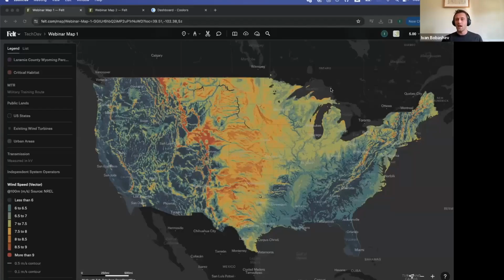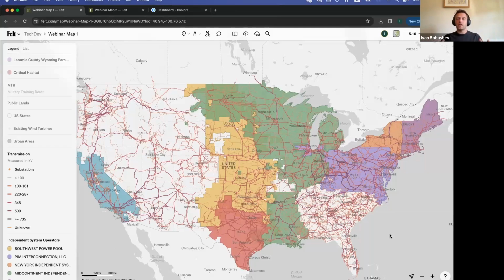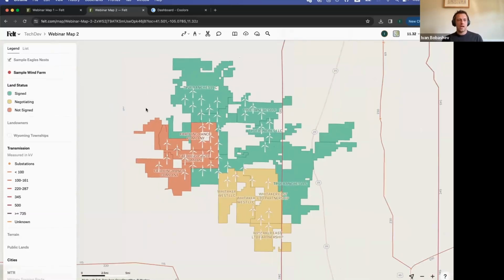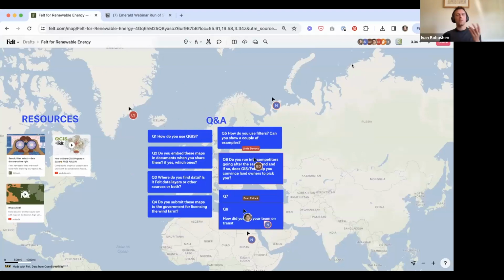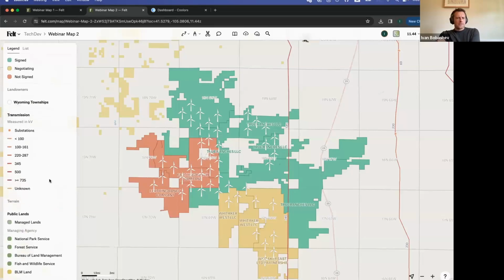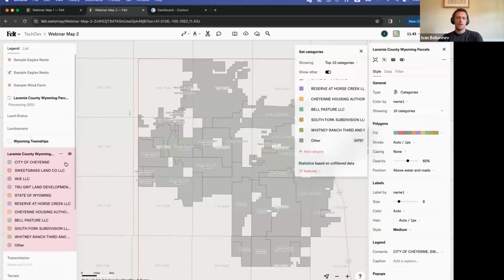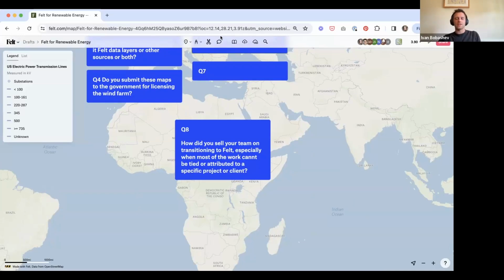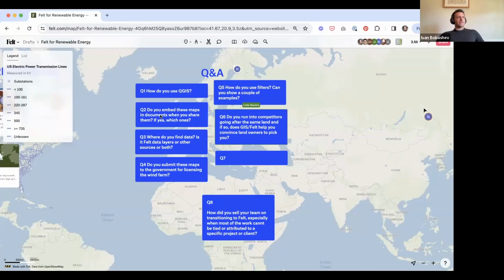Mapping for Renewable Energy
00:26 About Emerald and mapping for utility-scale renewable projects
03:02 Identifying potential sites and finding the right data
06:48 Creating a layer library for your team
08:30 Eliminating bottlenecks when working with geospatial data
09:40 Filtering data
10:35 Creating project deliverables for clients
14:57 Communicating with domain experts and collecting data from the project site
18:33 Q&A